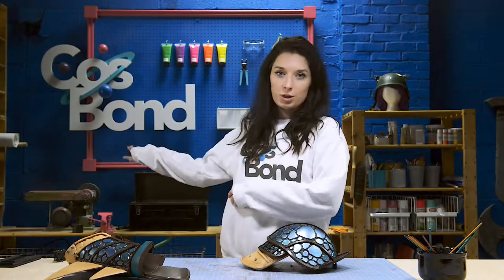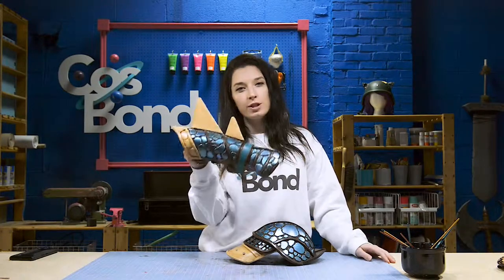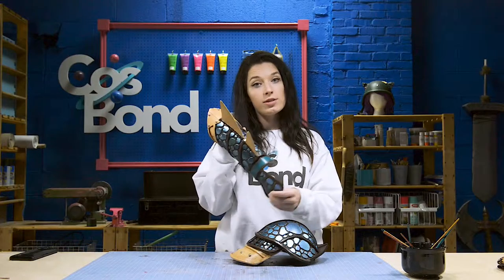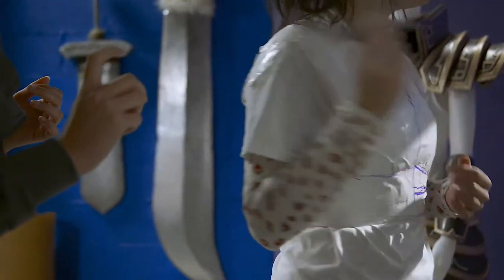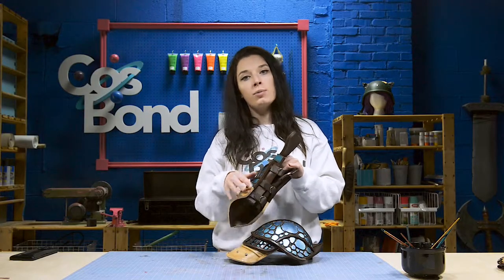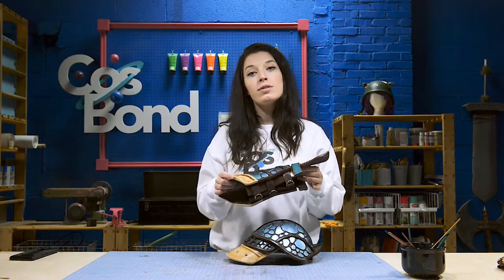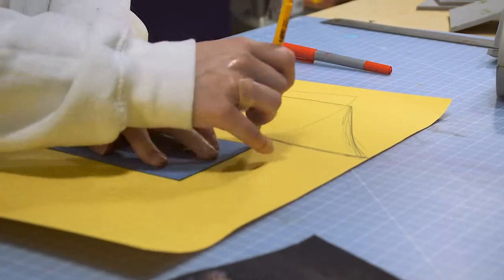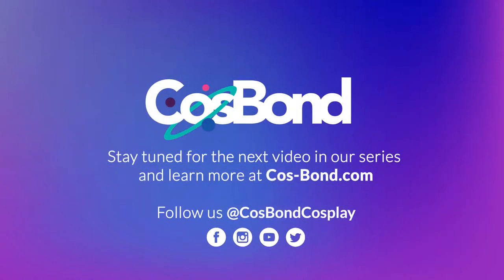Making A Pattern for EVA Foam Cosplay Armor - Astrid’s Armor Tutorial Series Pt. 1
Today in the CosBond workshop, we’re kicking off our five-part tutorial series on Astrid’s armor from How to Train Your Dragon 3: The Hidden World. In this episode, we’re starting by showing you our patterning process for Astrid’s armor that would give our foam a custom fit. All you need is some plastic wrap, tape, a marker, scissors, and maybe a friend to help you out.

You can use the patterning process in this tutorial to make Astrid’s armor, or you can use this tutorial as a basis for any foam cosplay armor pattern you might be working on.

Backed by over a decade of research and development in adhesive technology, CosBond specialty adhesives are specifically designed to enhance the experience of the creative communities of cosplay, theatre, builders, prop makers, festival wear, LARP, and creators everywhere.

CosBond costume adhesives offer revolutionary solutions with powerful, instant peel and stick adhesion for use on a wide variety of materials, without fumes, messy glues, or drying time. Our products help creators build faster, easier and more complex, detailed construction with less hassle and more fun.